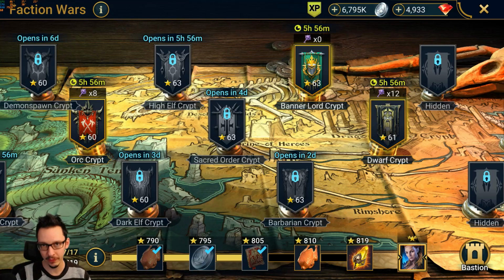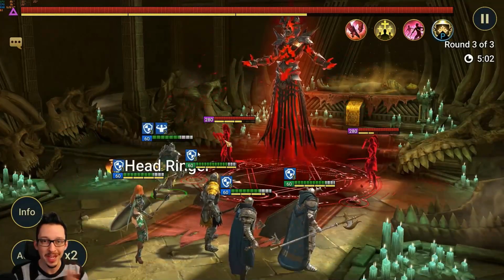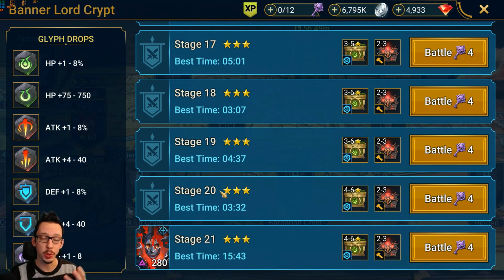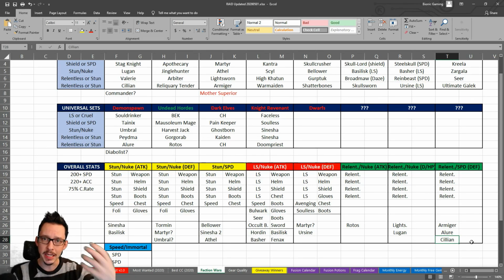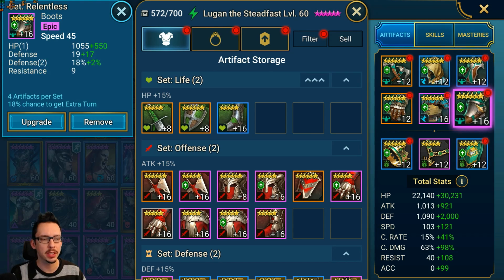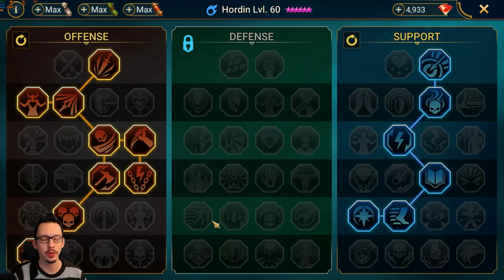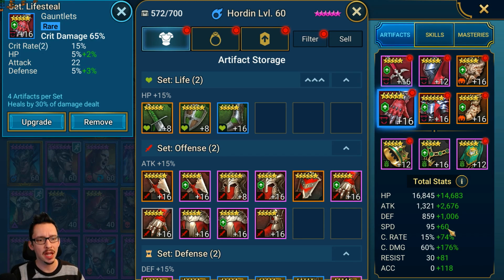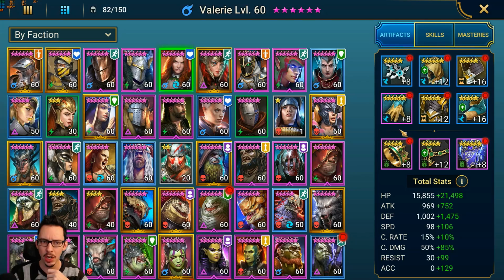"F2P" BANNER LORDS Faction Wars COMPLETED (8/13) | Guide & Champion Builds | RAID: Shadow Legends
F2P Banner Lords Faction Wars Completed (8/13)! Guide & Champion Builds.

Today I go over the champions used and overall strategy for the waves and the boss!